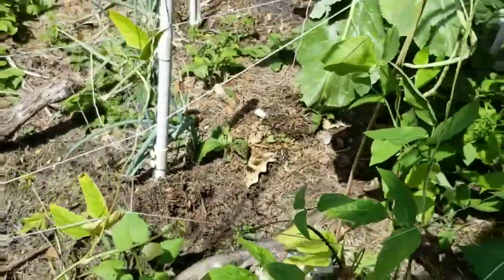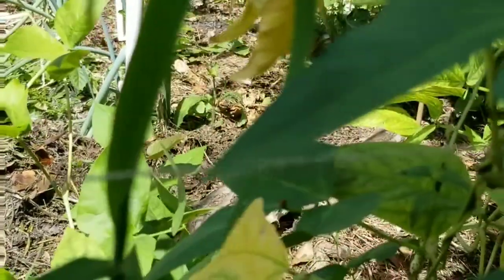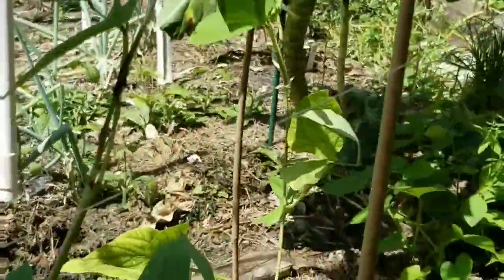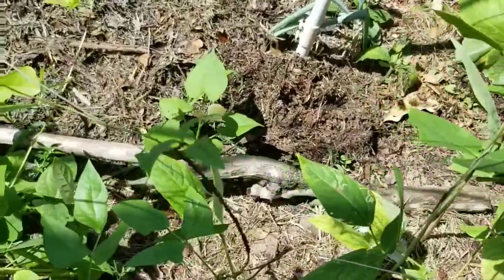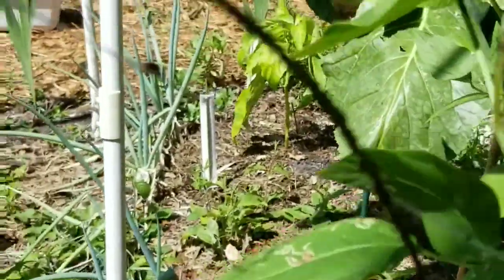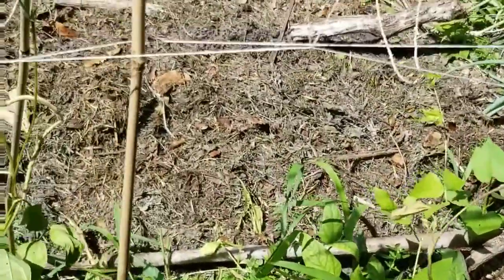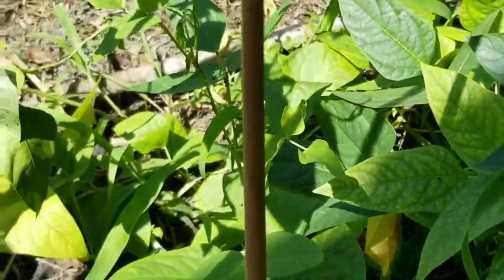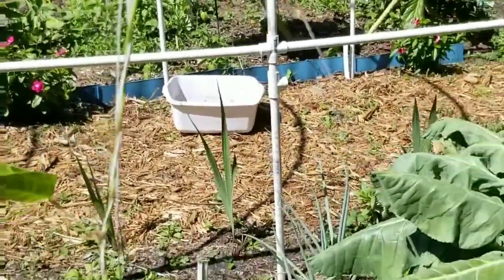Swarms of tiny bugs on your plants? And why you may not want to spray....and Stuff!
Just a quickie on sharing what I found on a small section that has yard long beans. Don't be to hasty eradicating pests...